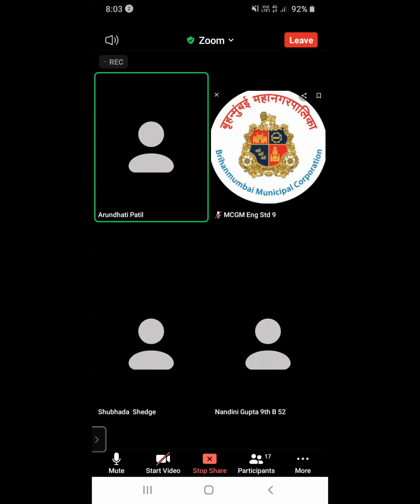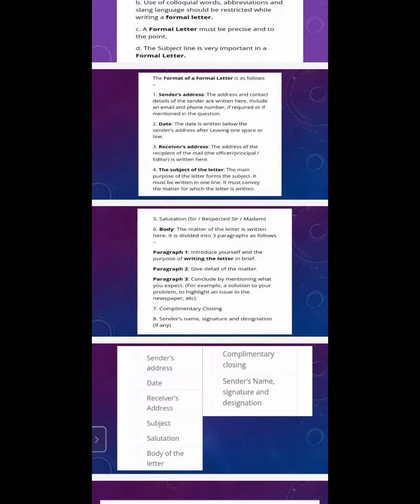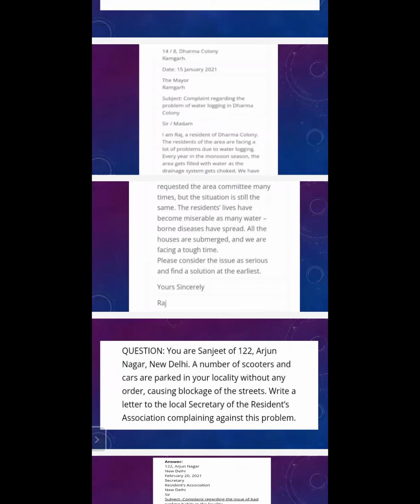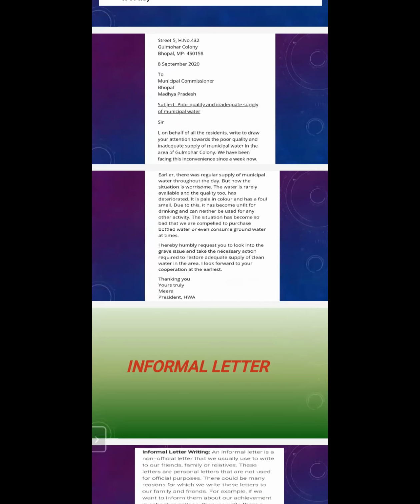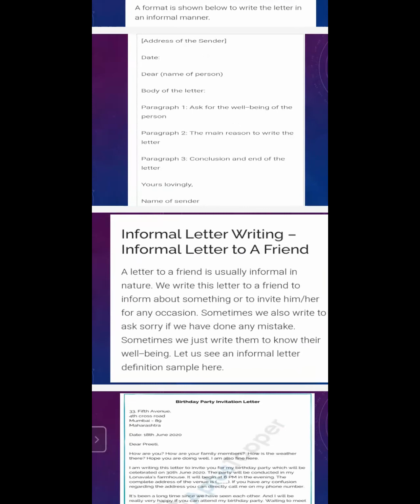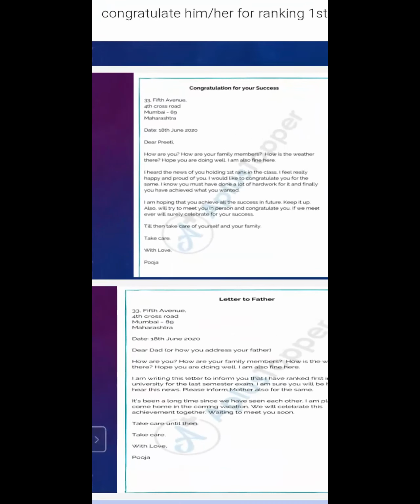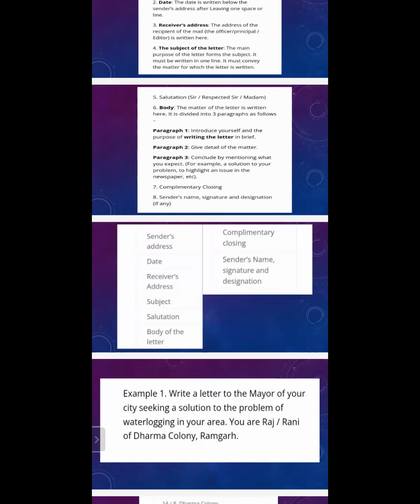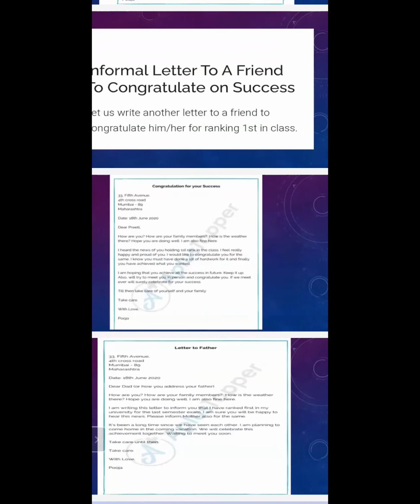Std 9th // English // Letter writing by Mrs. Arundhati madam// CNO Mrs. Almas Hannure